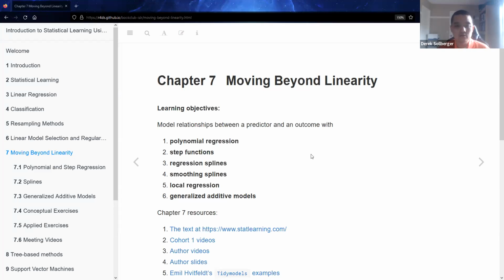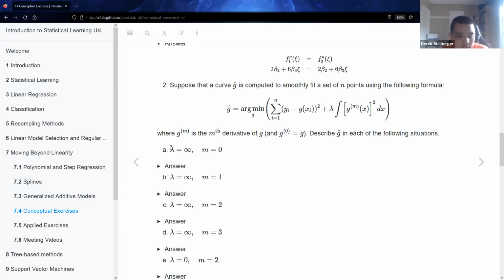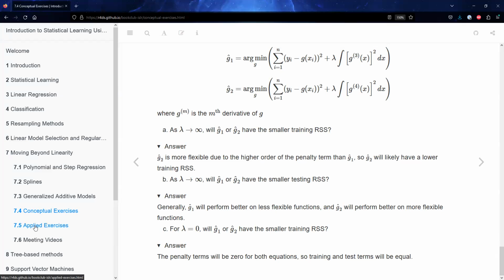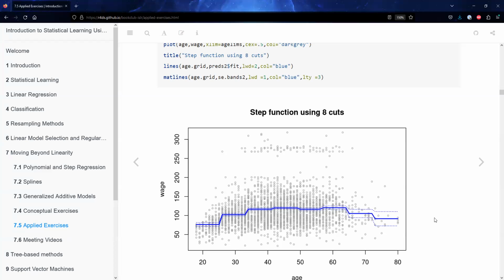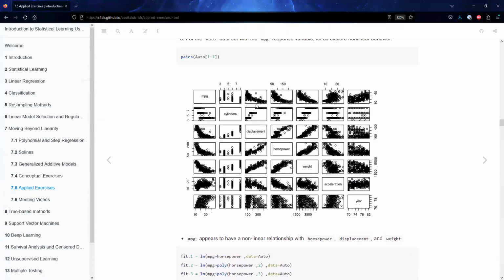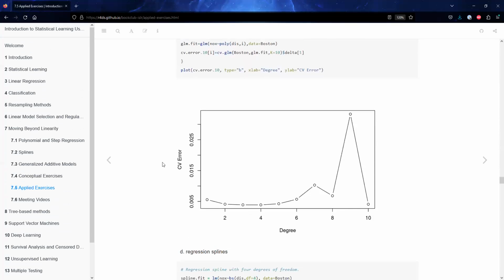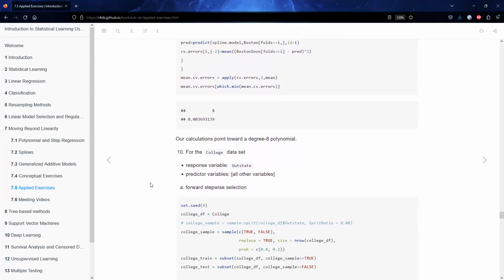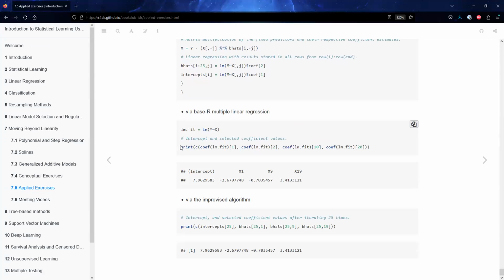ISLR: Moving Beyond Linearity Part 2 (islr05 7)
Derek Sollberger leads a discussion of Chapter 7 ("Moving Beyond Linearity") from Introduction to Statistical Learning Using R by Gareth James, Daniela Witten, Trevor Hastie, and Rob Tibshirani on 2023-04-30, to the R4DS ISLR Book Club. Cohort 5